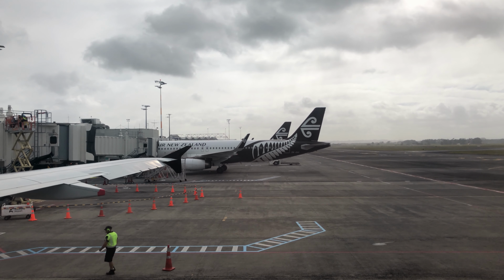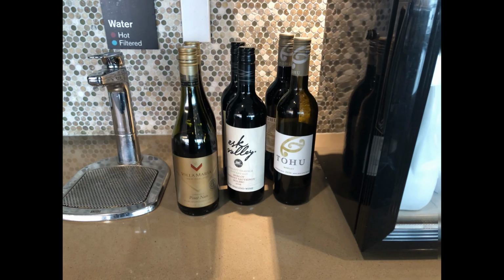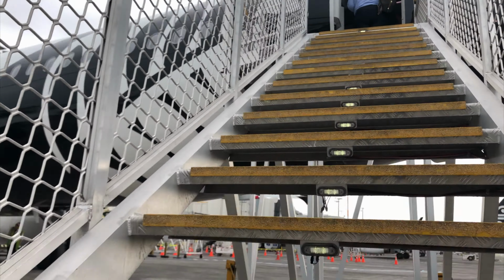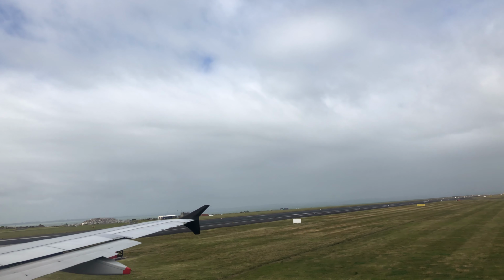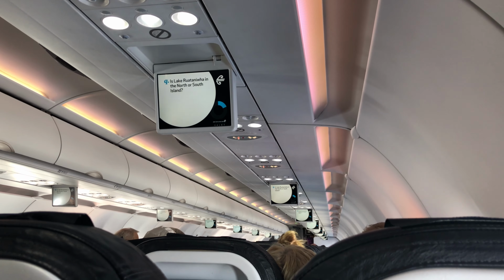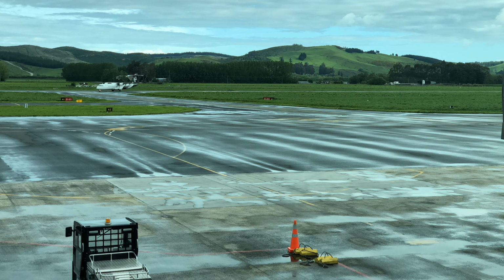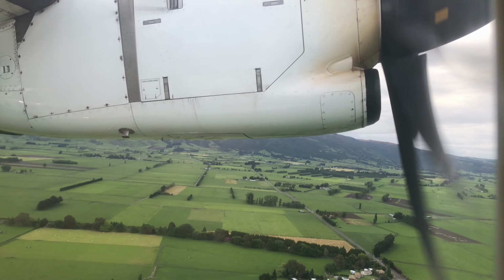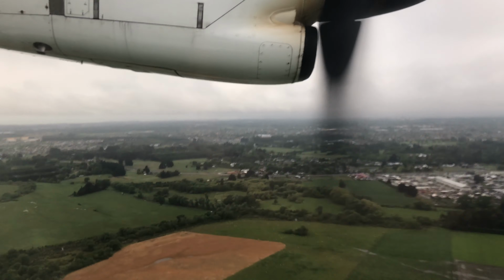Air New Zealand Domestic: Jet Vs. Prop!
Air New Zealand operates both jets (A320) and props (AR72), often even on the same route. Should you book one over the other? What's the difference? Let's travel to the land of kiwis and sheep to find out.

A320: Auckland to Queenstown
AR72: Dunedin to Christchurch